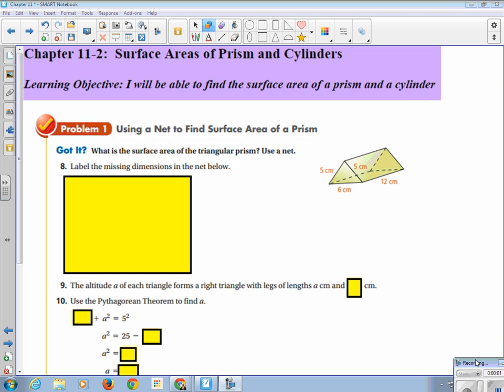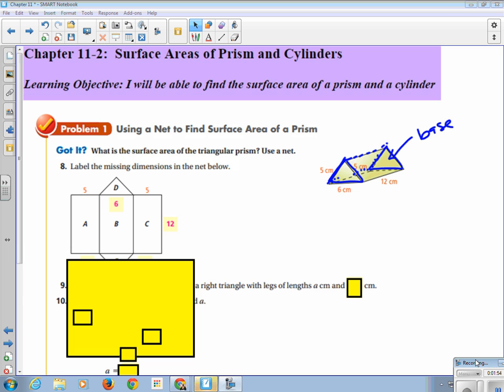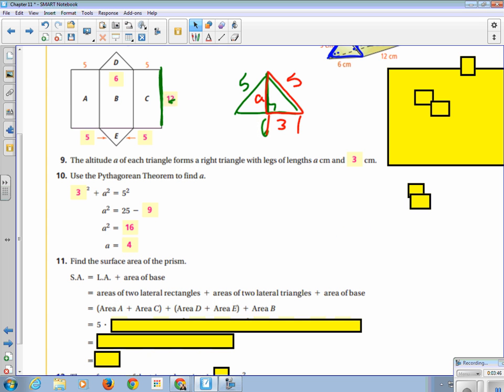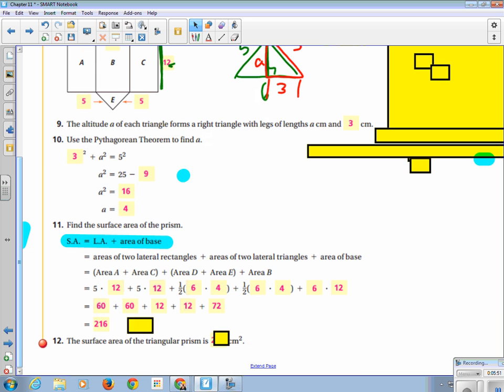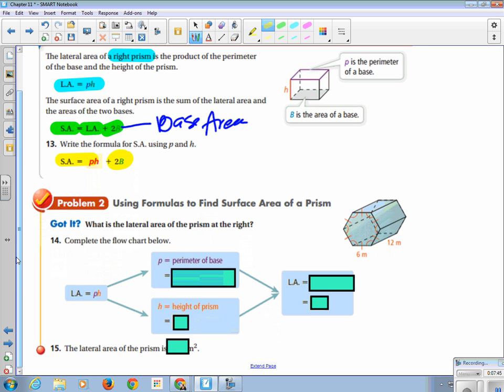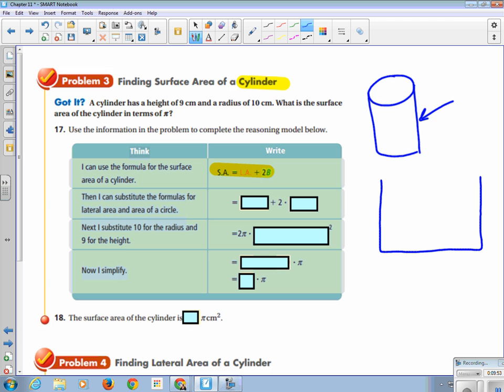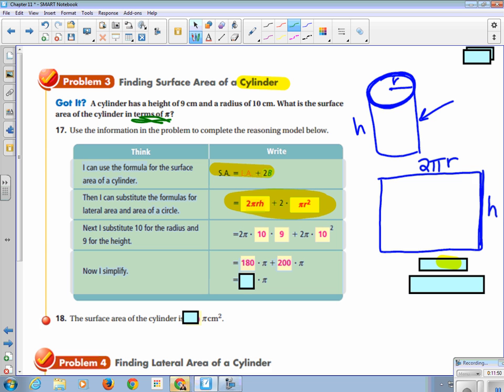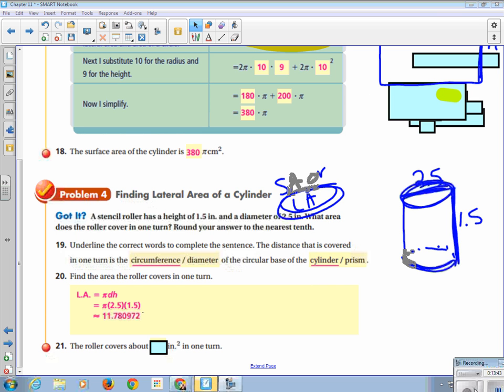Geometry Chapter 11 Section 2 Surface Area of Prisms and Cylinders